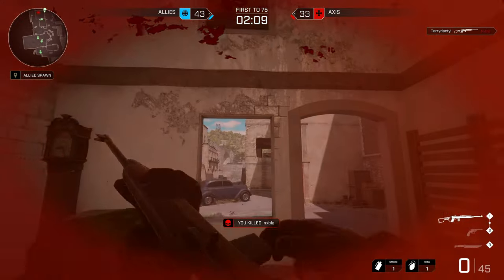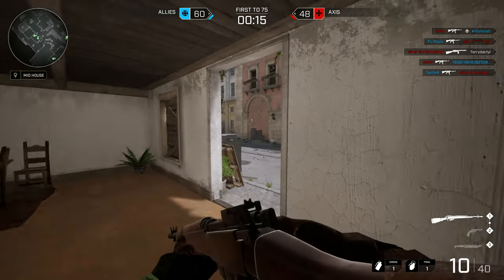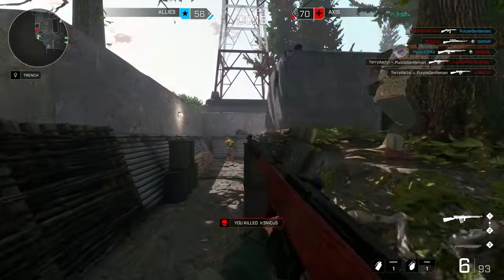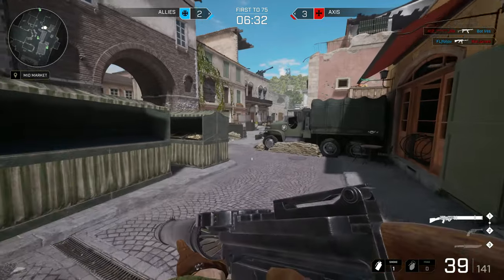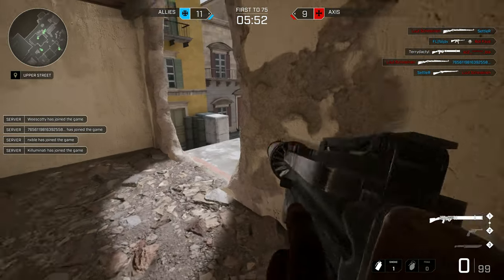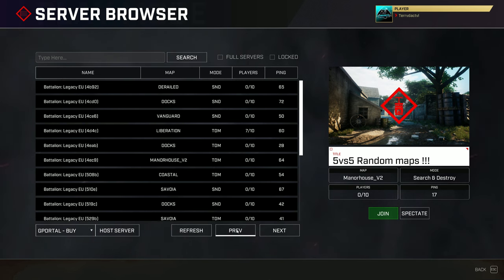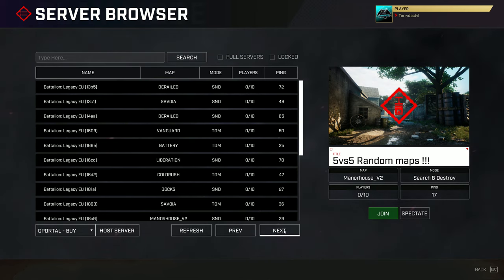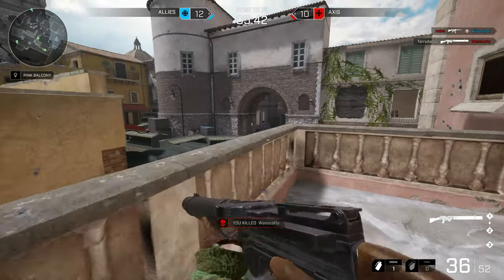Should You Play Battalion Legacy?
Battalion Legacy is now free to play. It did originally release as Battalion 1944, but its player base left really quickly pretty much killing the game. Is this new free-to-play version, Battalion Legacy worth playing or not? In this mini-review, or impressions of the game, I will answer that question,